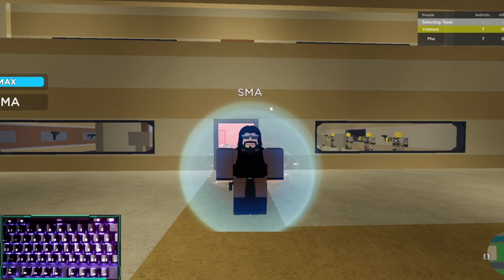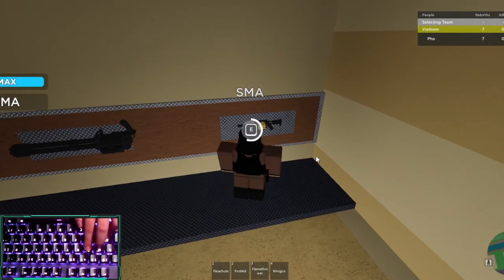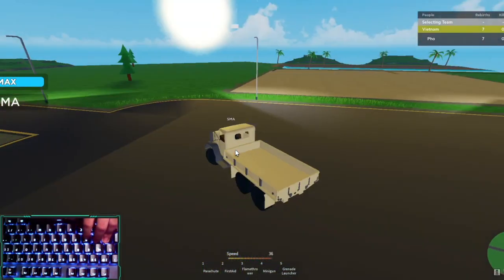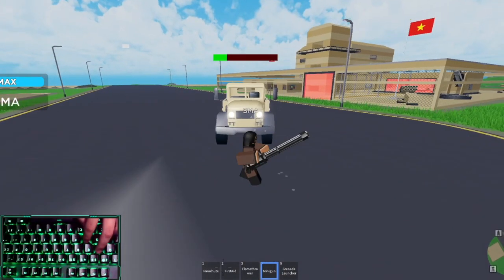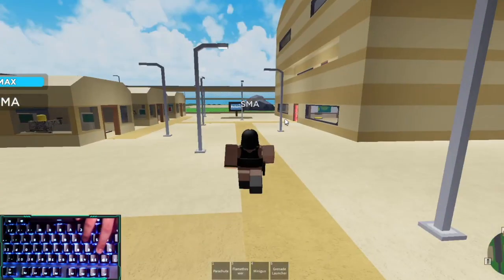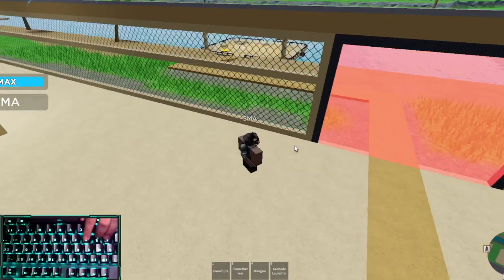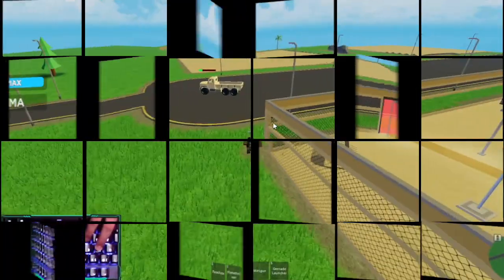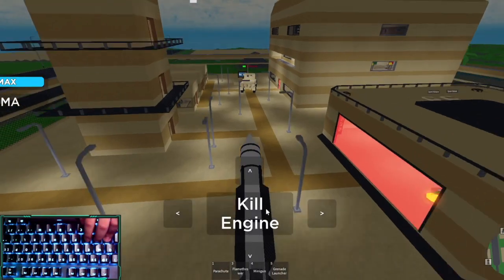Military Tycoon 6th Update! (+2 XP) NEW GEAR!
Today, I will be playing the New Update For Military Tycoon! New Items such as Scuba gear and more!

Military Tycoon Millitary Tycoon Military TycoonMilitary Tycoon Military TycoonMilitary TycoonMilitary Tycoon Military Tycoon Roblox Mililtary Tycoon